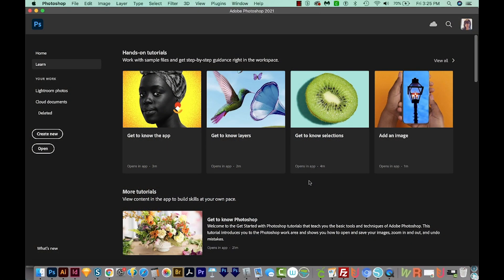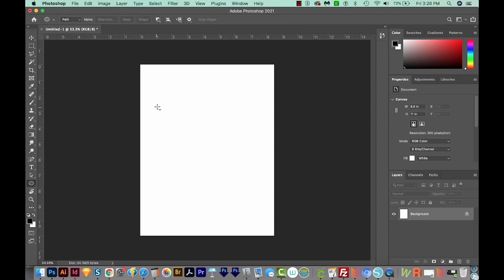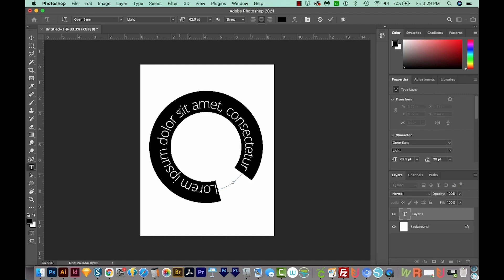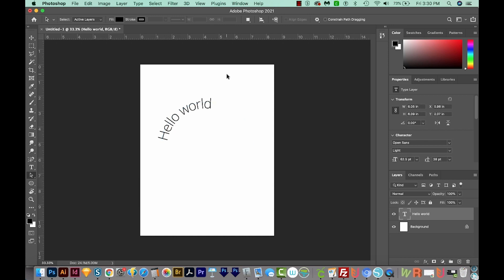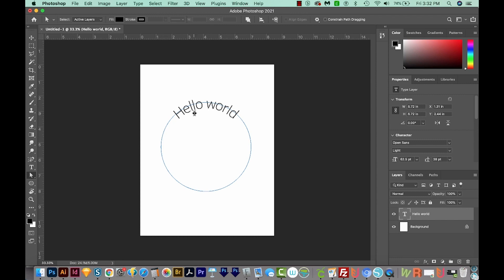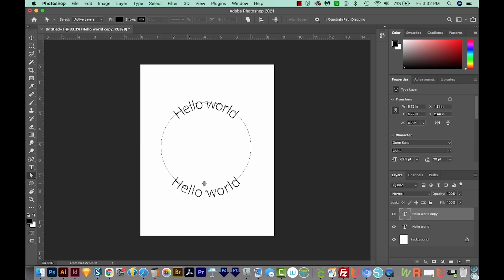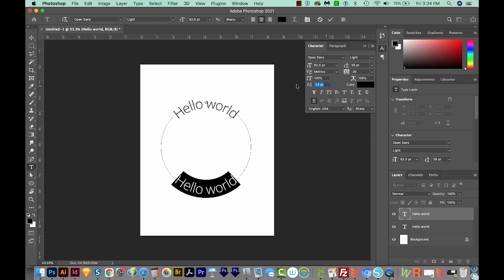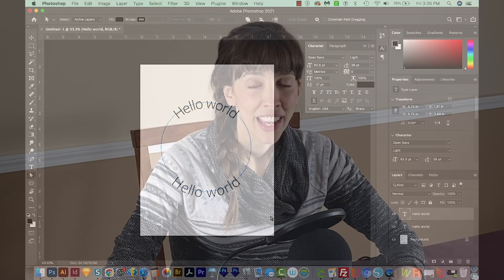How to type text in a circle in Adobe Photoshop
Adding text around a circle in Photoshop isn't very intuitive. Learn how to do it in this quick and easy tutorial!